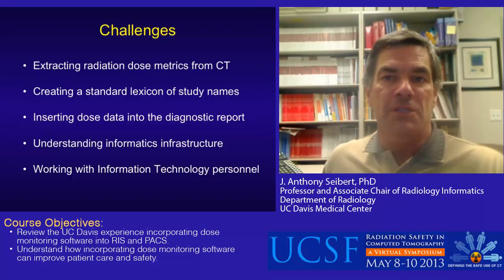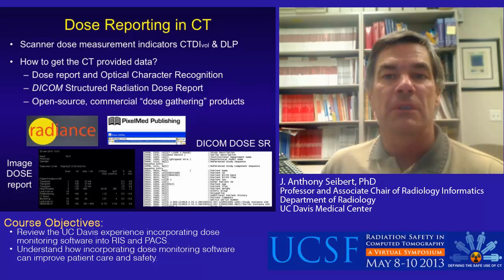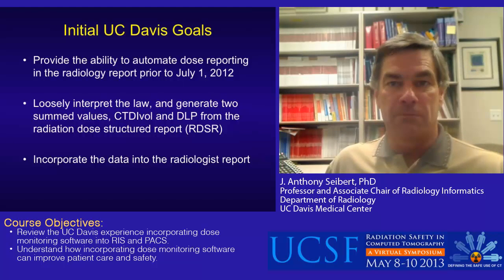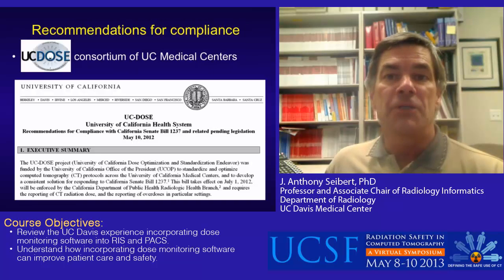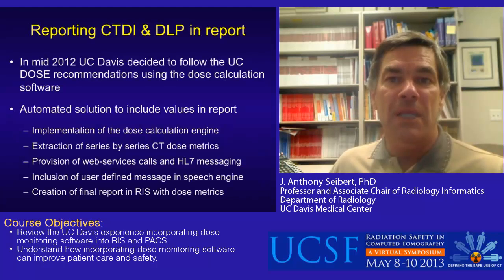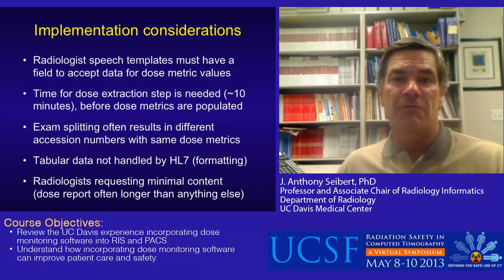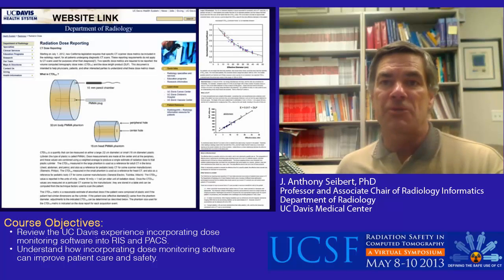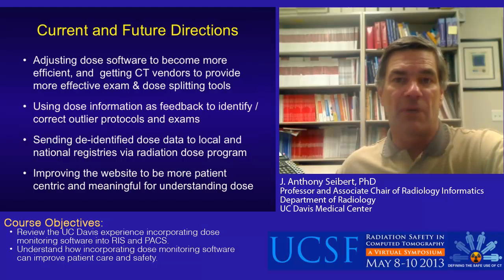Incorporating Dose Monitoring Software into RIS and PACS: Current Challenges and Opportunities